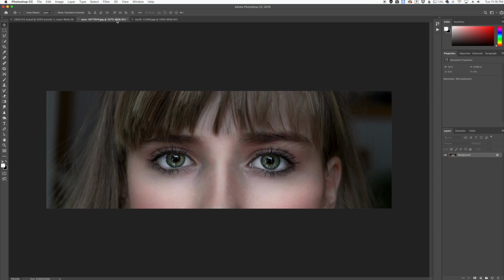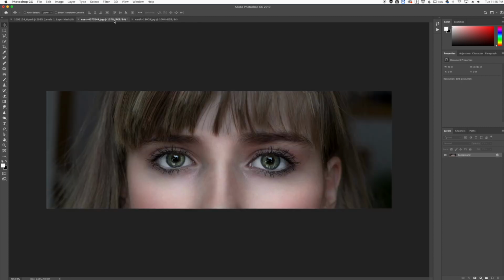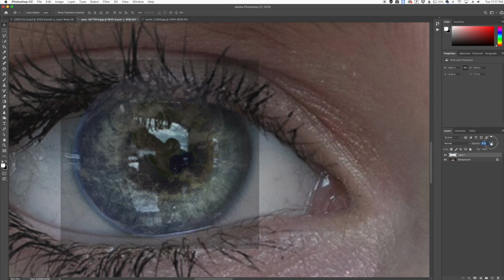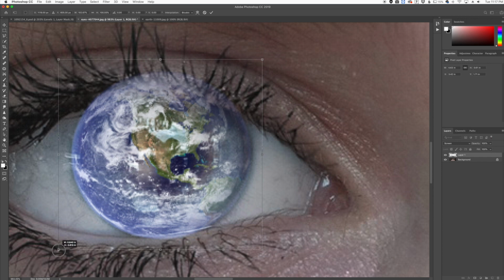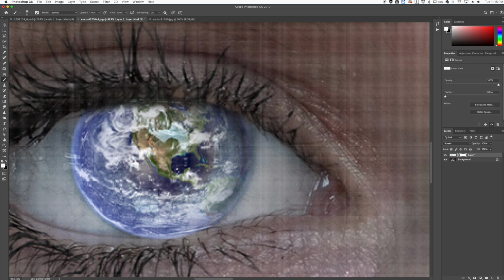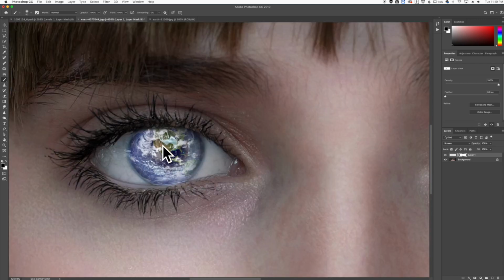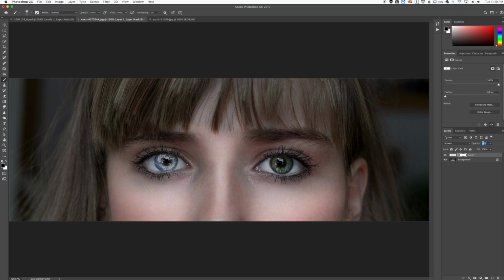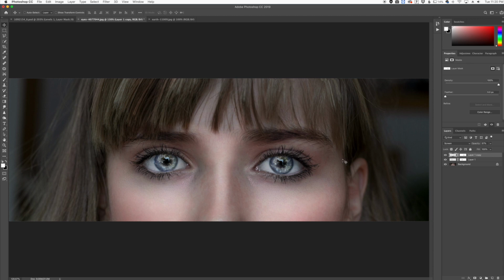Add Interest In Your Models: Creative Eyes Enhancement in PS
How many times do we want to beautify portrait photos by working with hair, eyes, etc? Well, this can easily be done by learning eyes enhancement in PS.
In this video, we will not cover just basic enhancement but a creative technique to come up with mindblowing images in just a matter of minutes.